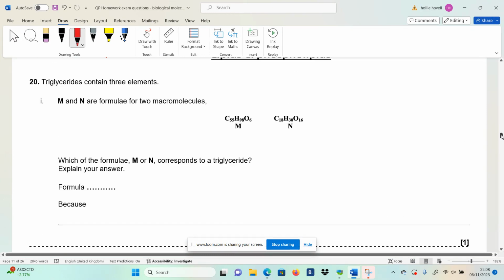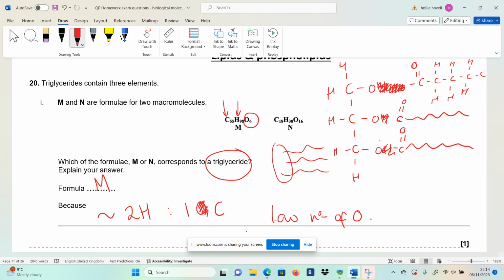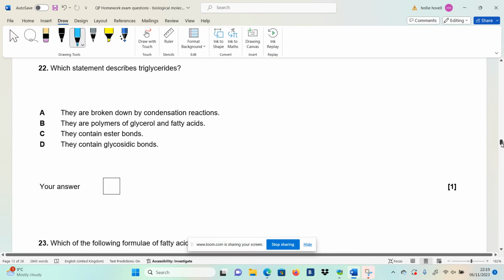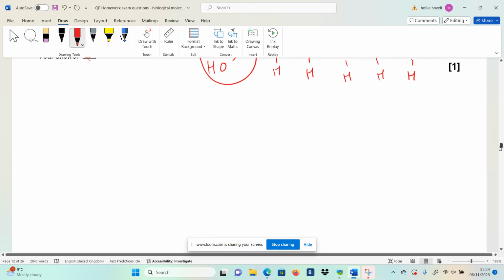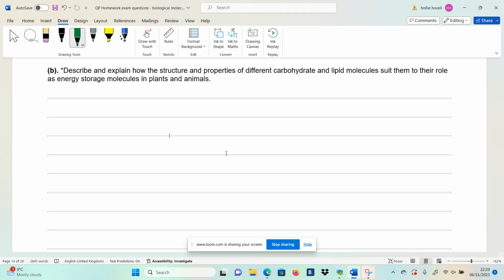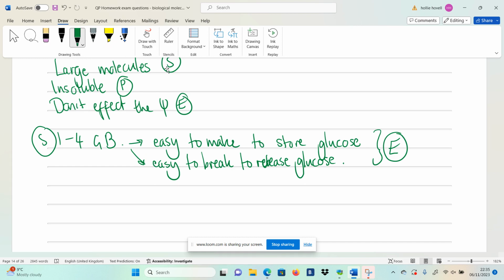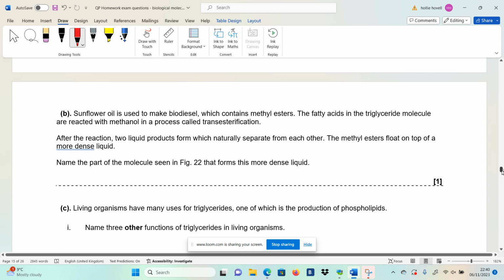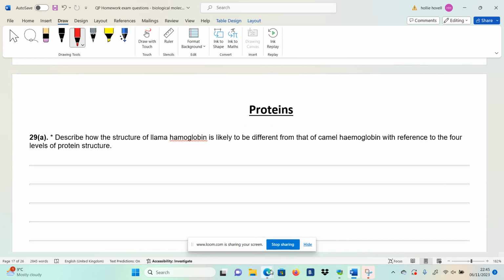OCR A past exam Qs Biological Molecules part 4 lipids